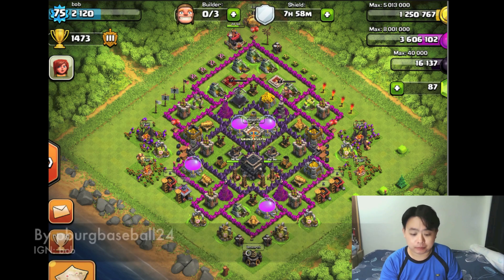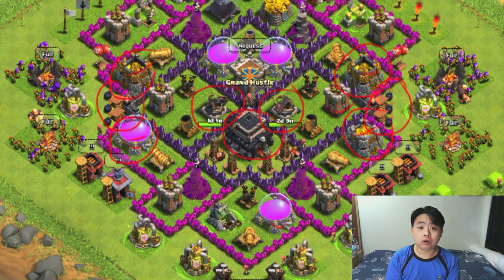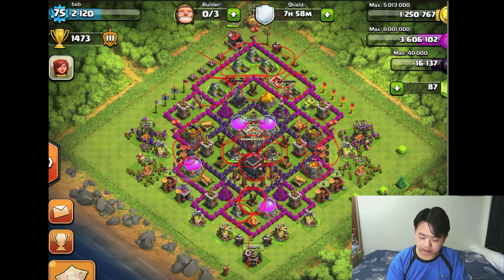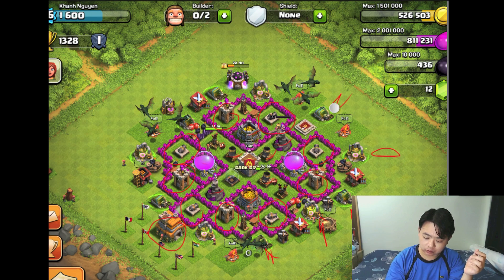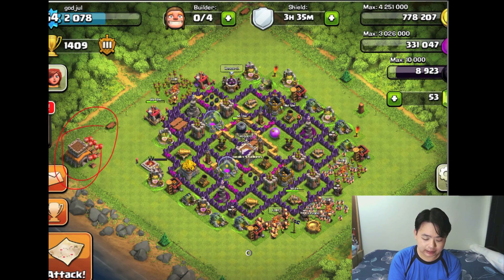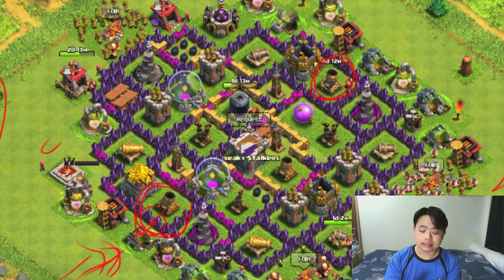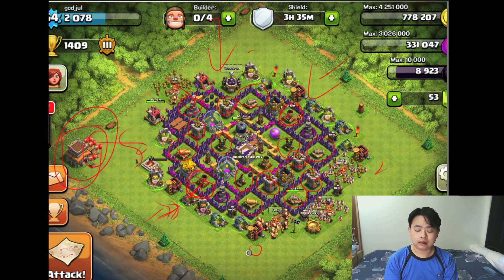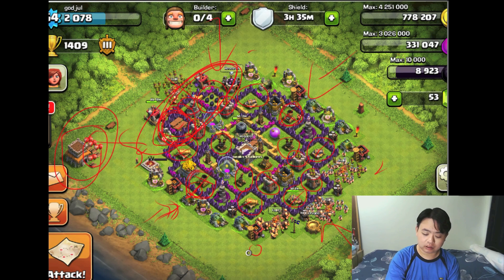Subscriber Base Review - Part 7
This is 7th subscriber base review to share my opinions & strategy on weakness of 3 bases in Clash of Clans :DEnjoy the battle!!! :D

Developer: Supercell

Best regards,

Janne Snellman
COO & CFO
Supercell

The animated background of the ending credit was screen recorded using quicktime via Apple's iTunes application while playing a music (CTRL + T) Visualizer.

Intro music is "Investigation Short" Ending music is "Electric Rodeo Short" from iMovie

Additional sound effects from iMovie is "Dinosaur Growl"  6